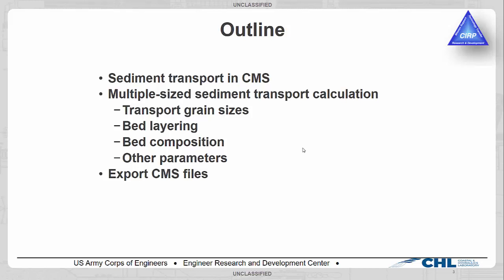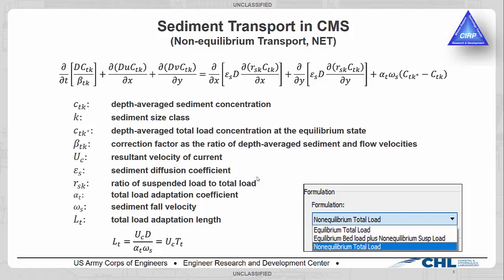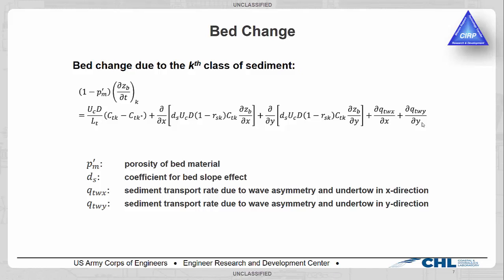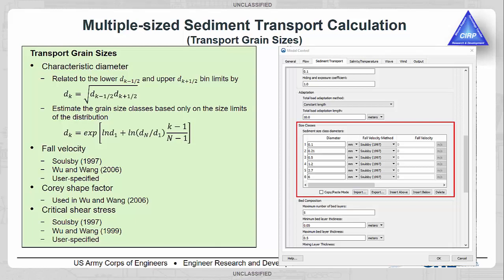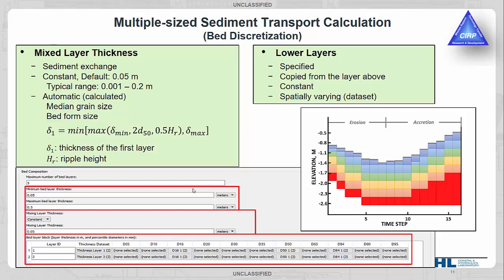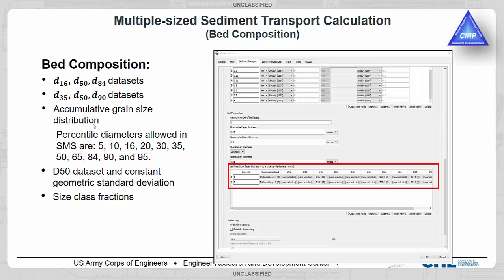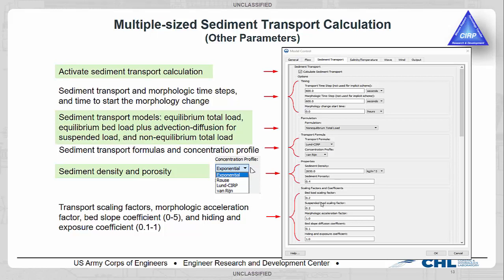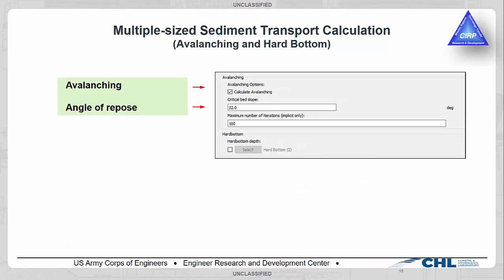Advanced Day 3-1 - Presentation of CMS Multiple-Size Sediment Transport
Day 3 - Presentation - Coastal Modeling System with Multiple Grain Size Sediment Transport in SMS 13.0.8 and later.